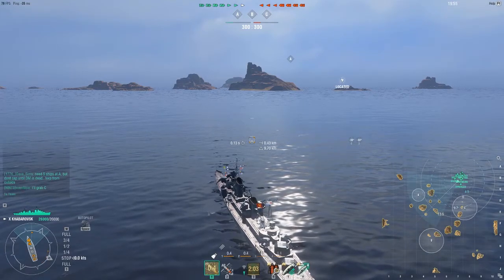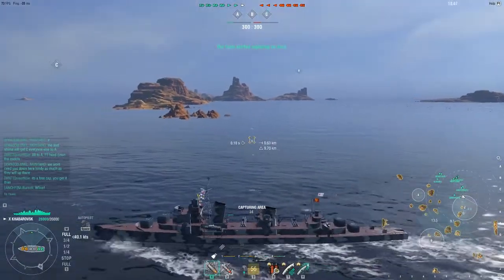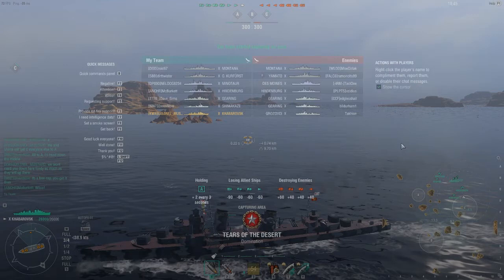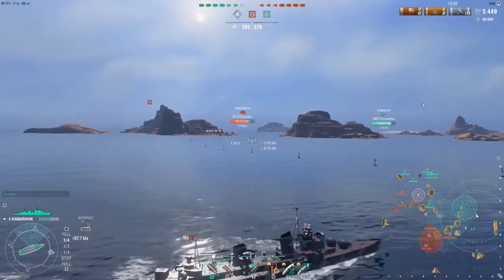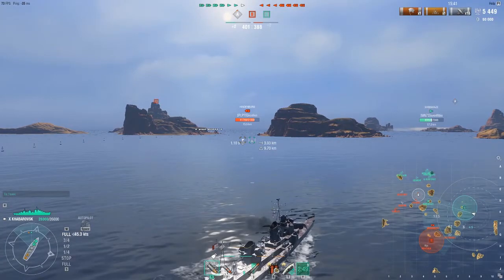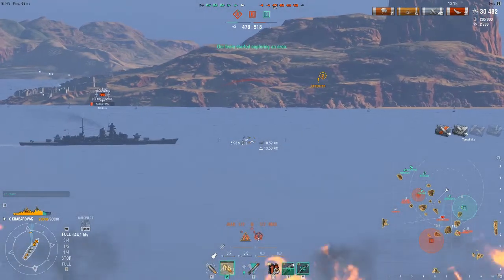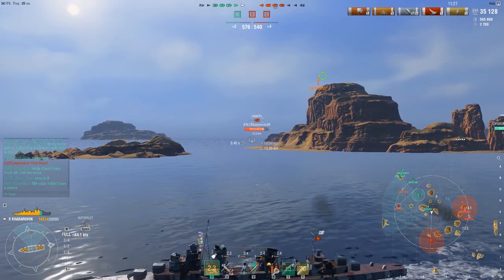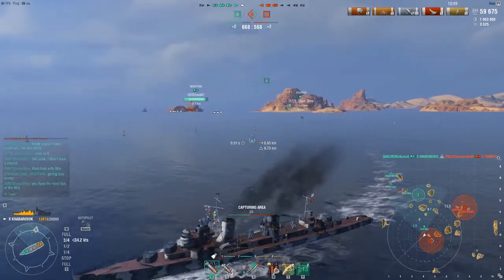In-Depth Analysis: Khabarovsk No.1 Ranked Carry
To round out our ranked Commentary for the past season, we are going to different Russian Ship: the Khabarovsk. This game I try to work with my team but instead I have to work for them to win, what should have been a steamroll.

I dont always stream, but when I do I use Twitch